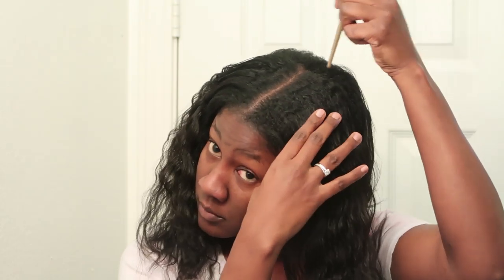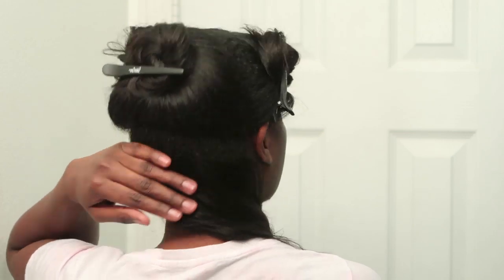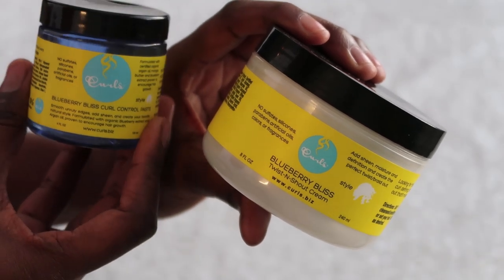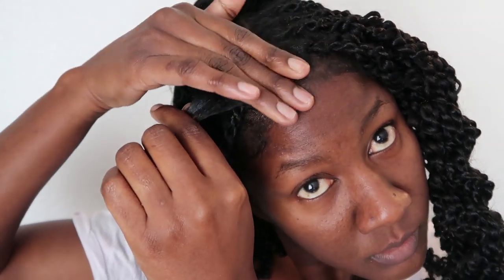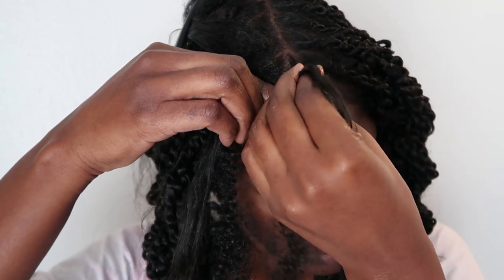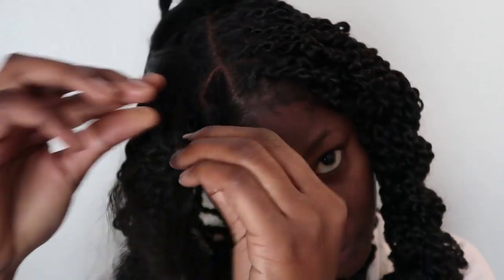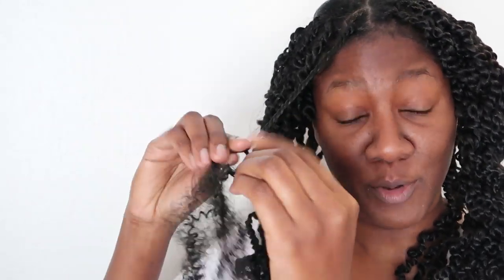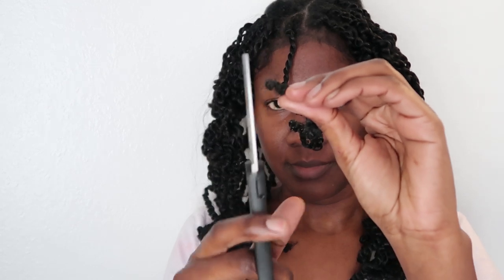Easy Spring Twist Tutorial| Invisible Method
CLICK SHOW MORE FOR ADDITIONAL INFO + ALL LINKS ↓

Link to the hair:

💻Technical info:
Editing Software: Adobe Premiere Pro
Thumbnail and endslate: Canva.com

🤔FAQ
Length check shirt